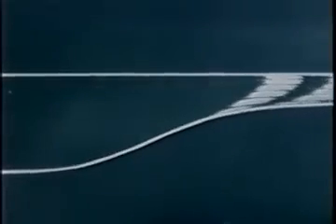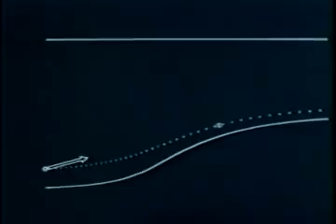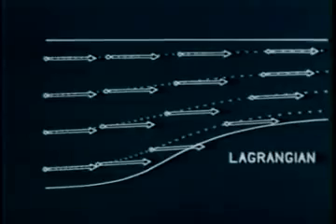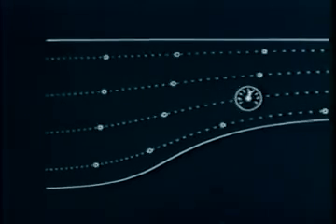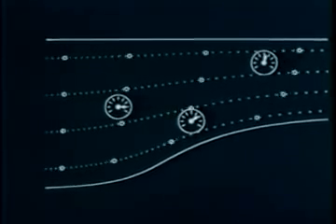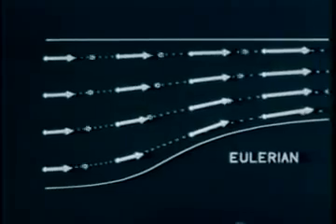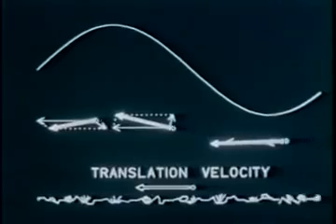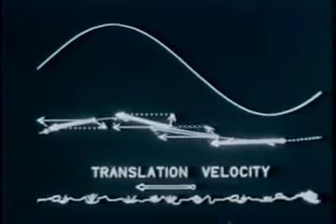Eulerian and Lagrangian Descriptions - Illustrated Experiments in Fluid Mechanics - Lesson 1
The notes for this series of videos can be viewed by the following

00:00 - Title Cards
00:24 - Introduction to Describing Fluid Motion
01:31 - Lagrangian Description
06:47 - Eulerian Description
07:22 - Relationship Between Eulerian and Langranfian Frames
08:05 - Change of Reference Frame
12:00 - Material Derivative in a Scalar Field
18:16 - Material Derivative in a Steady Vector Field
21:25 - Material Derivative in an Unsteady Vector Field
24:20 - Fluid Motion Summary